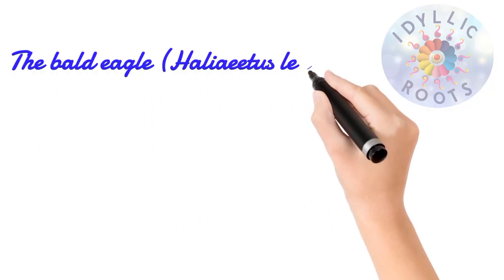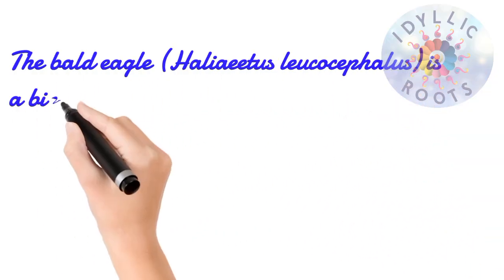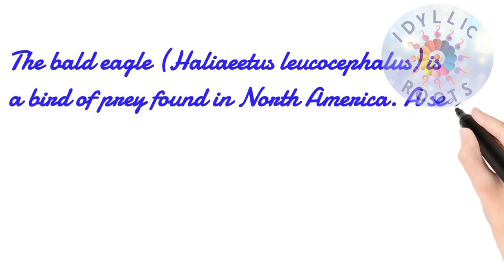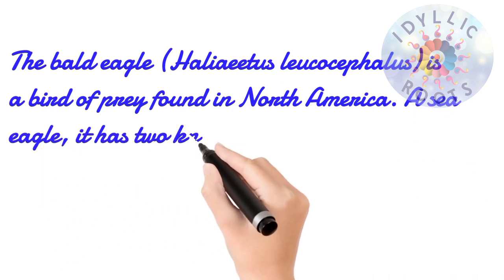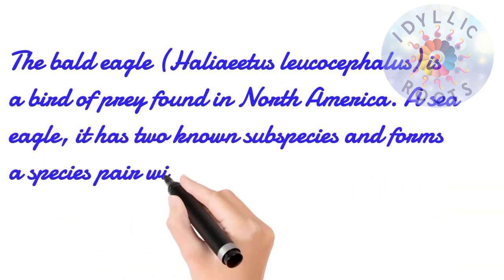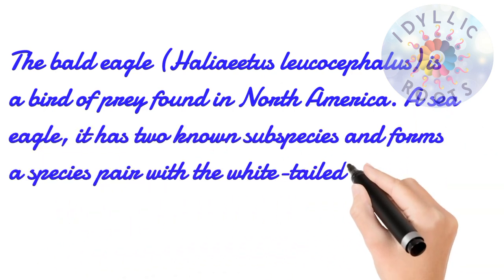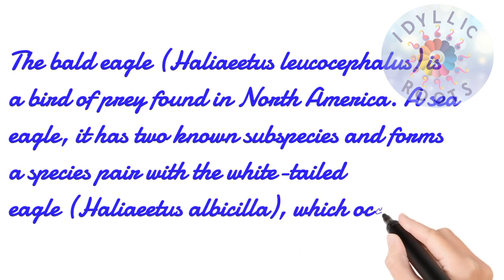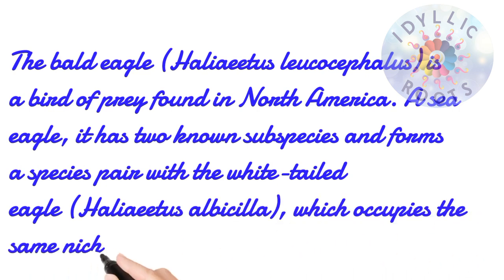The Incredible Story of the North American Bald Eagle (2024)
Discover the incredible story of the North American Bald Eagle in this fascinating video. Learn about the history and significance of this majestic bird, from its origins to its current status as a national symbol. Explore the unique characteristics and behavior of the bald eagle that make it a symbol of strength and freedom. Join us on a journey through time to uncover the secrets of this iconic bird of prey. Watch all videos in this channel now to gain a deeper understanding of the North American Bald Eagle and its place in the natural world.

about American Bald Eagle:
In the vast wilderness of North America, one majestic creature reigns supreme - the Bald Eagle.

With its striking white head and dark brown body, this iconic bird has become a symbol of freedom and strength.

The Bald Eagle's history in North America dates back centuries, where it was revered by indigenous tribes as a powerful spiritual symbol.

However, by the 20th century, the Bald Eagle faced a grave threat from habitat loss and hunting, leading to a sharp decline in population numbers.

Thanks to conservation efforts and the banning of harmful pesticides, the Bald Eagle made a remarkable recovery and was removed from the endangered species list in 2007.

Today, the Bald Eagle population continues to thrive, with an estimated 70,000 individuals soaring through the skies of North America.

These magnificent birds are not only a symbol of resilience but also a reminder of the importance of protecting our natural world.

Join us in celebrating the incredible story of the North American Bald Eagle, a symbol of freedom, strength, and the enduring spirit of the wild.